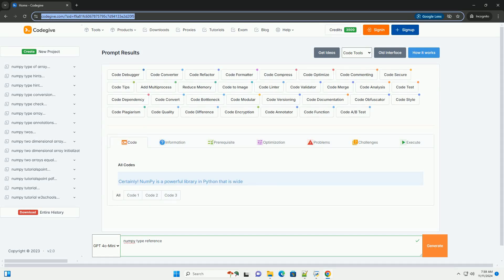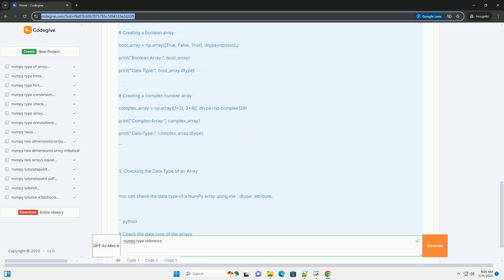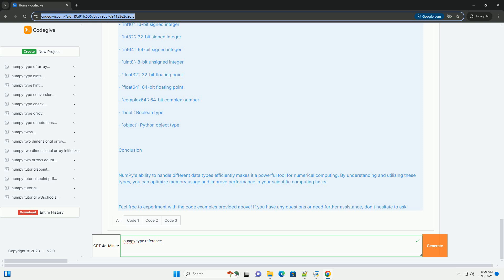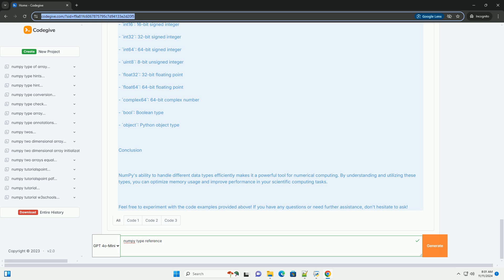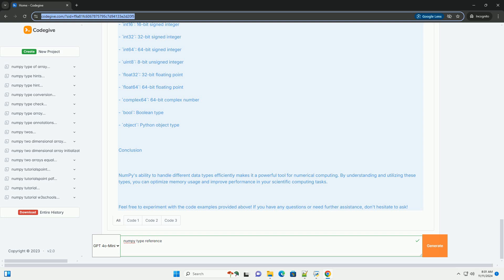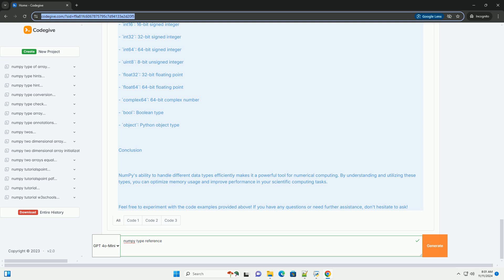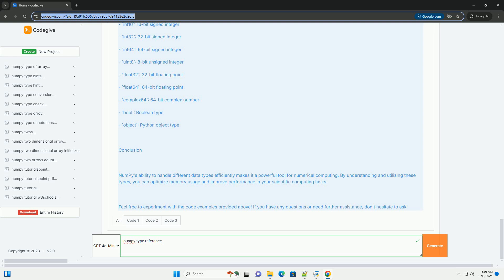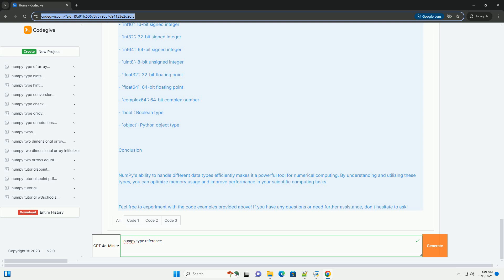numpy type reference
numpy is a powerful library in python that provides support for large, multi-dimensional arrays and matrices, along with a collection of mathematical functions to operate on these arrays. one of the key features of numpy is its extensive type system, which includes a variety of data types such as integers, floats, and complex numbers. this flexibility allows users to define arrays with specific data types, optimizing memory usage and performance. numpy types are essential for scientific computing, enabling efficient data manipulation and numerical computations. the library also facilitates type casting, allowing users to convert between different data types seamlessly. understanding numpy types is crucial for data analysis, machine learning, and numerical simulations, making it a fundamental tool for researchers and developers alike. by mastering numpy's type reference, users can enhance their python programming skills and achieve greater efficiency in data-driven applications.

numpy reference manual
numpy reference 2d array
numpy reference sheet
numpy reference paper
numpy reference array element

numpy reference manual
numpy reference sheet
numpy reference paper
numpy reference array
numpy reference
numpy reference bibtex
numpy reference pdf
numpy type float
numpy type hint array
numpy type hints
numpy typescript
numpy type
numpy typedict
numpy types in python